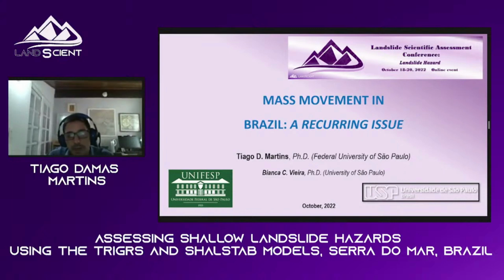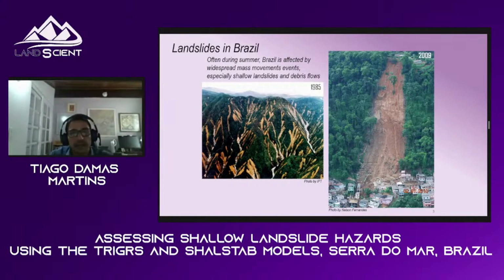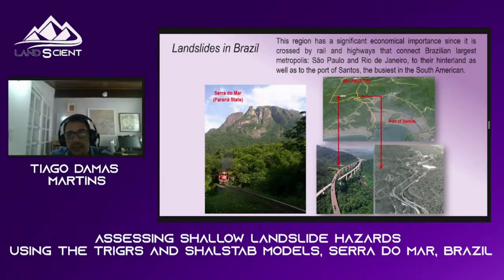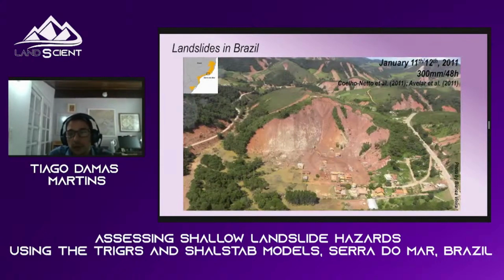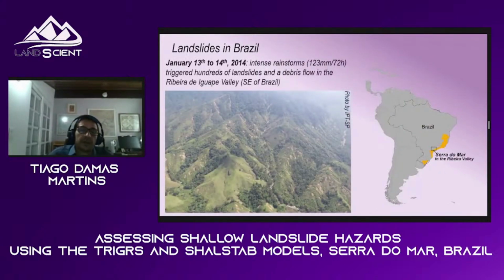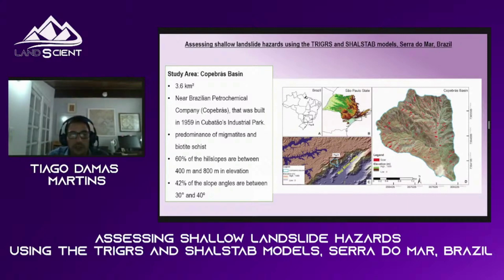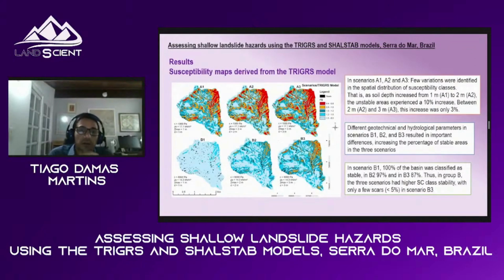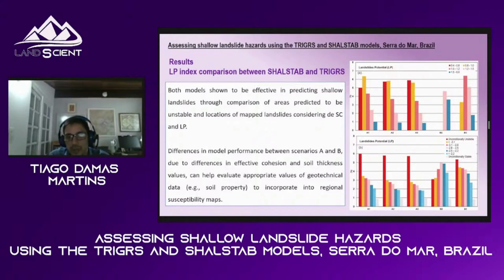Tiago Damas Martins - Assessing shallow landslide hazards using the TRIGRS and SHALSTAB models...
Assessing shallow landslide hazards using the TRIGRS and SHALSTAB models, Serra do Mar, Brazil
By: Tiago Damas Martins

Journal: Environmental Earth Sciences
Authors: Bianca Carvalho Vieira, Nelson Ferreira Fernandes, Oswaldo Augusto Filho, Tiago Damas Martins & David R. Montgomery

Presented at:
Landslide Scientific Assessment Conference: Landslide hazard
Date: October 18-20, 2022
Organized by LandScient.